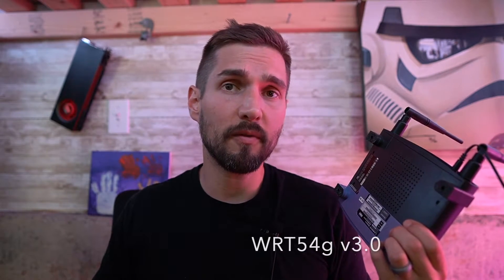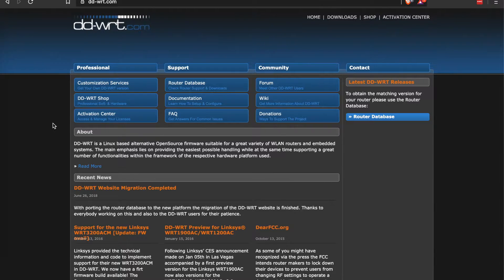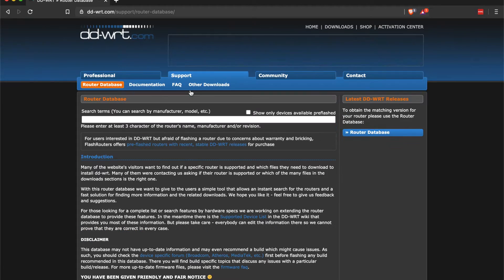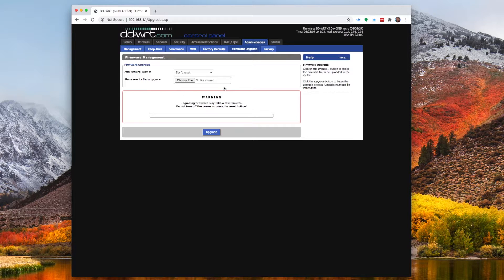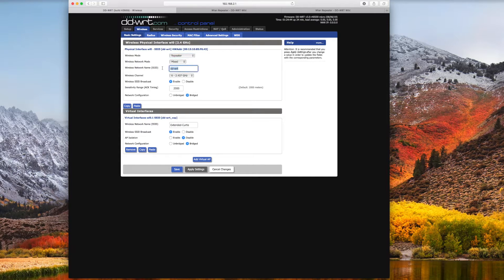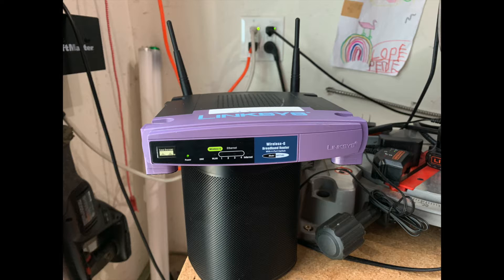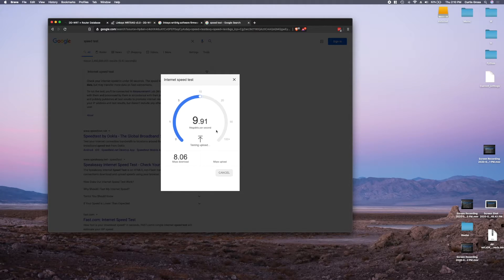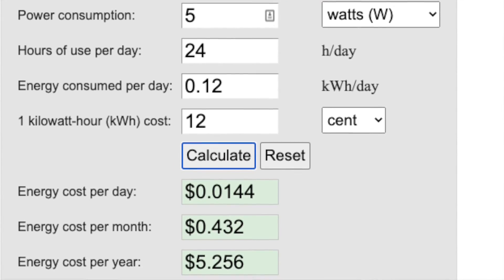Make a $5 router from 2005, into a modern solution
In this video I dive into the world of installing 3rd party, opensource software on old routers to enable new features, better security, performance hacks and essentially make them useful again!  Step away from that trash can!

The model I cover in this video is the wrt54g v3.0  I installed DDWRT on to it, but you could also leverage different routers from Linksys, buffalo, cisco, etc.  A lot of it comes down to how much RAM and ROM this machines have available, so be sure to look up what is supported before you snag one!  The version numbers are pretty critical when figuring out if they have 8mb RAM or 16mb RAM.

If you ever wondered what you could do with that old router laying around the house after your recent upgrade, here is a video for you!